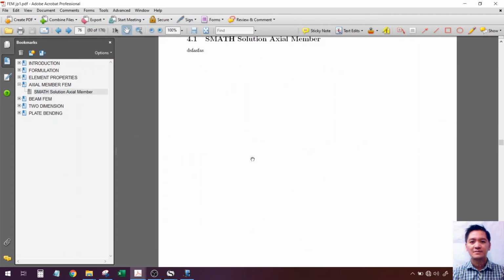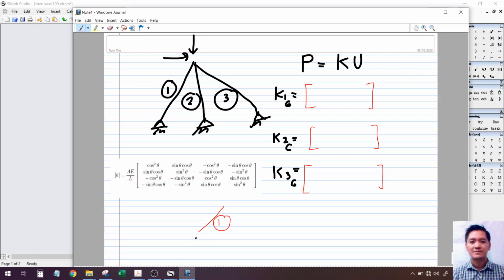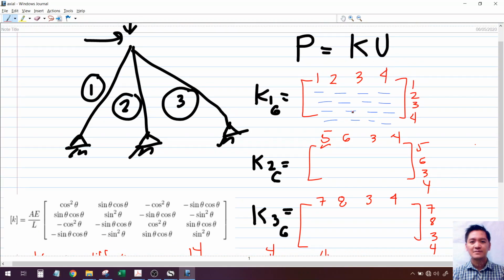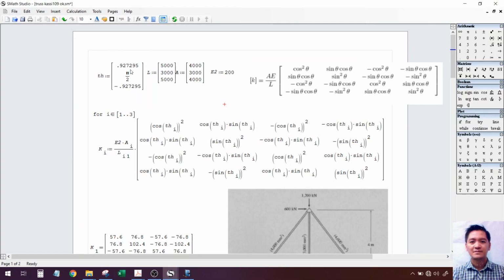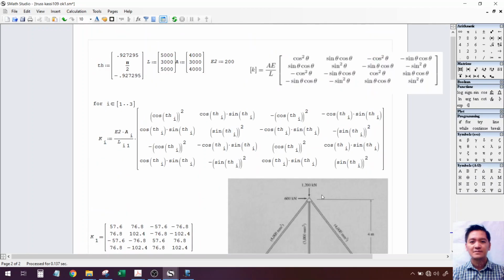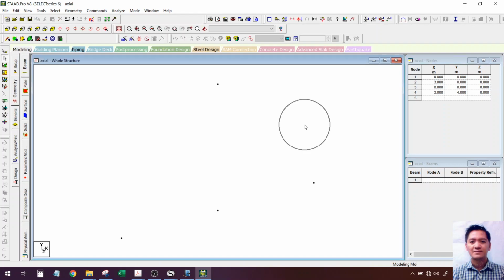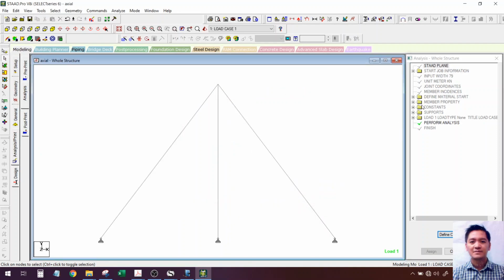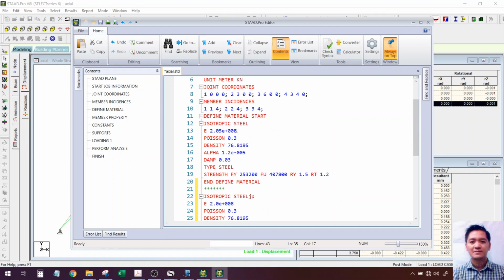Finite Element Analysis-Axial member Problem using SMATH and STAAD